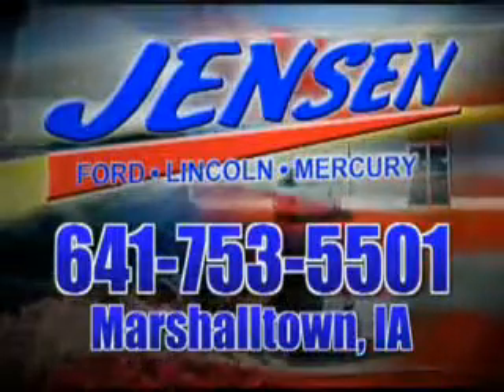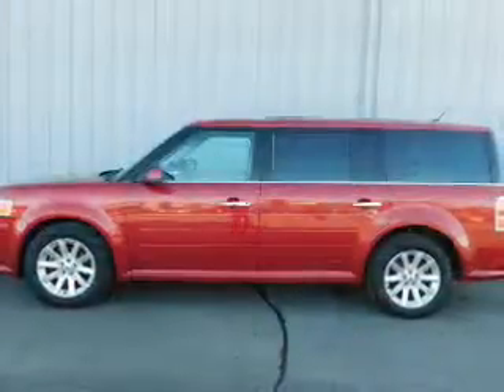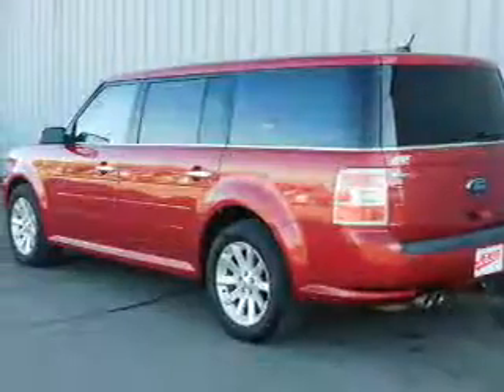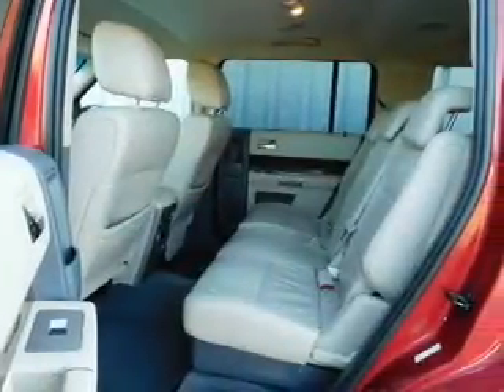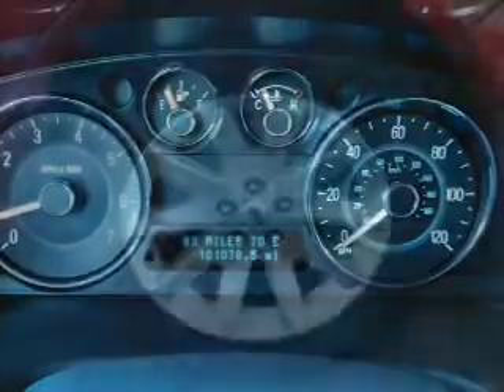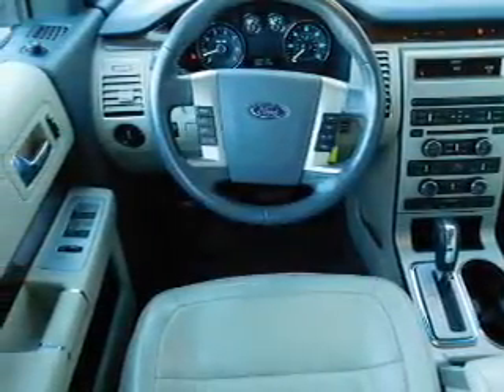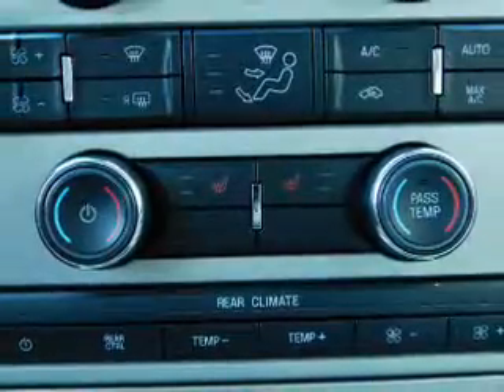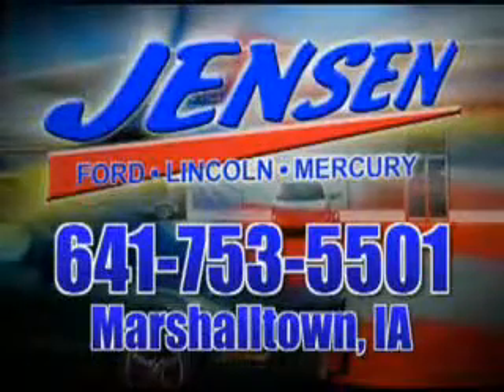2009 Ford Flex B08853 - Marshalltown IA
Year: 2009
Make: Ford
Model: Flex
Trim: SEL
Engine: 3.5 liter 6 Cylindercylinder AWD
Transmission: Automatic
Color: Red
Mileage: 101078
Address:
VIN:2FMEK62C89BB08853